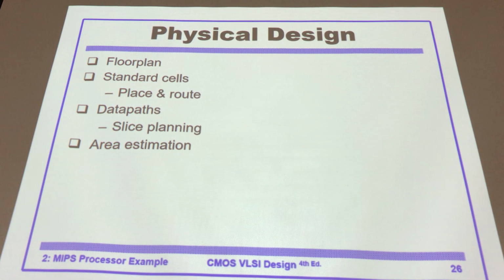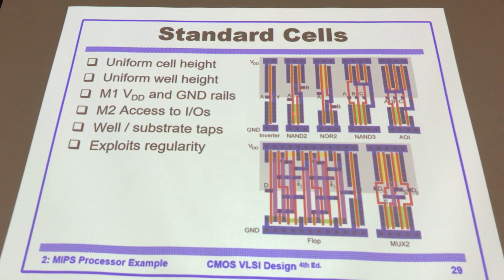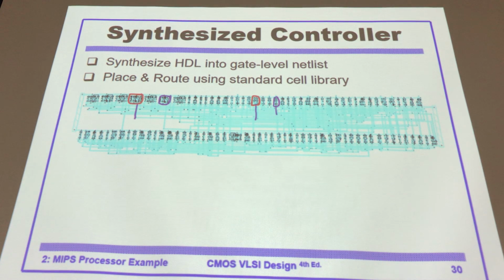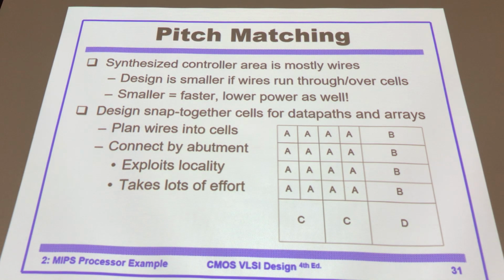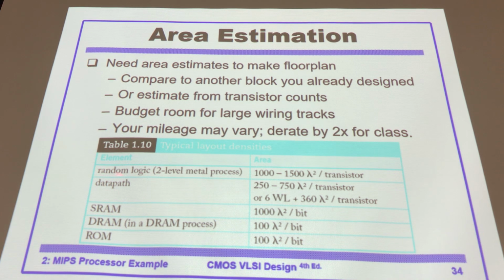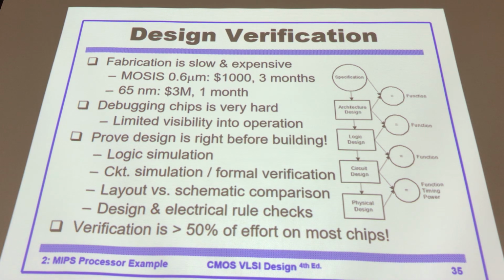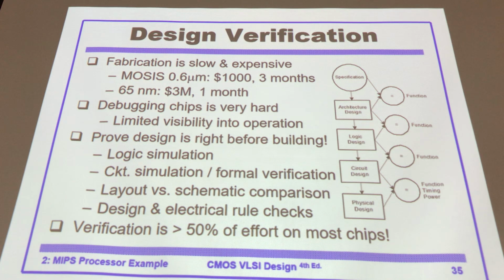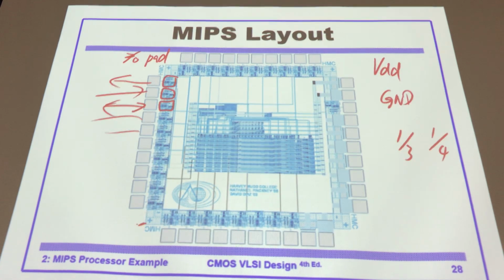111/10/26 VLSI (w7）-3